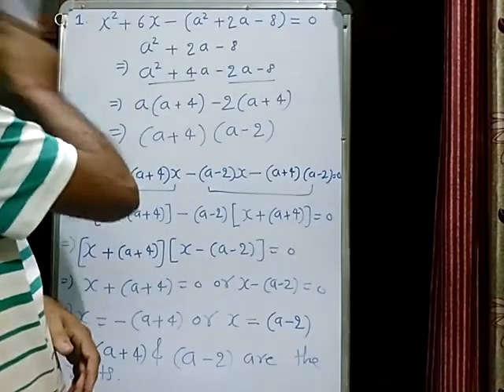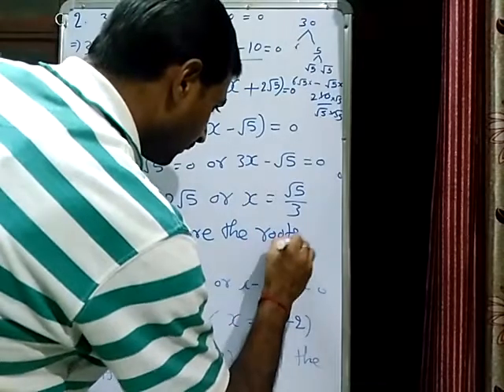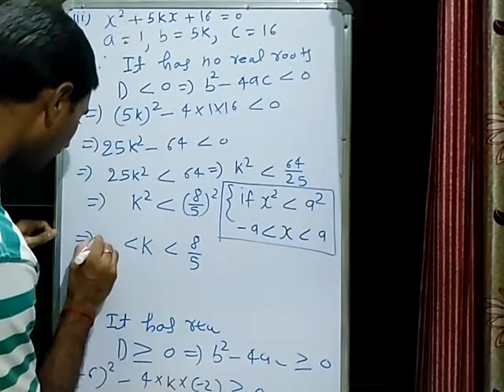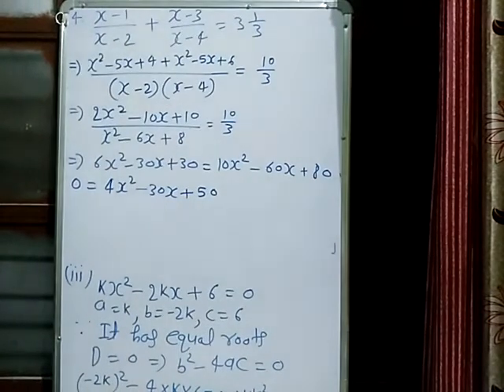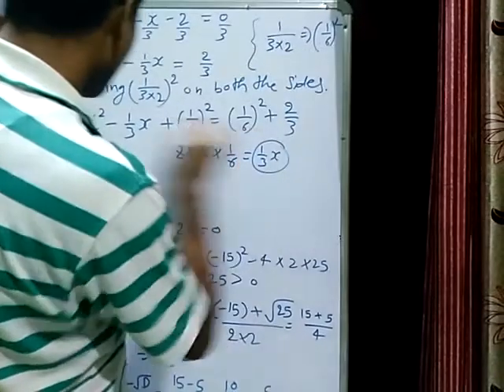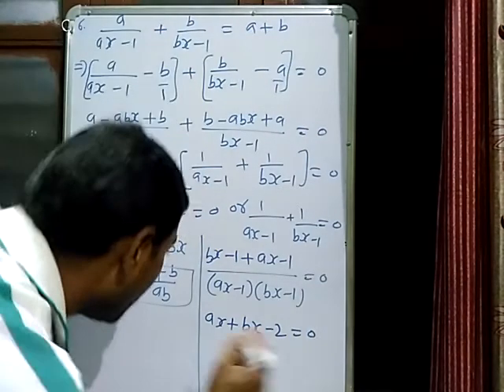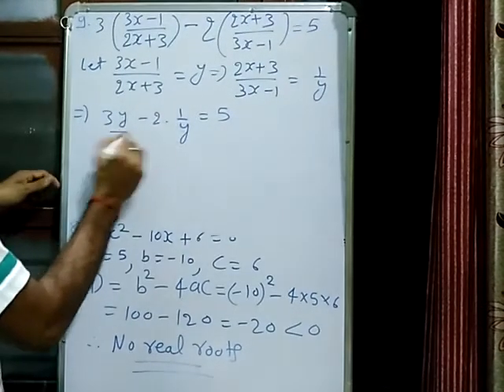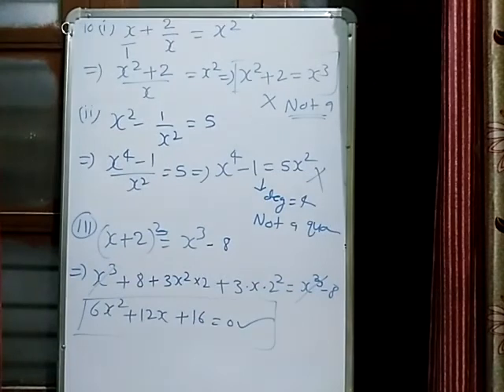Class 10th Maths Quadratic equations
Solutions of maths test paper on quadratic equations